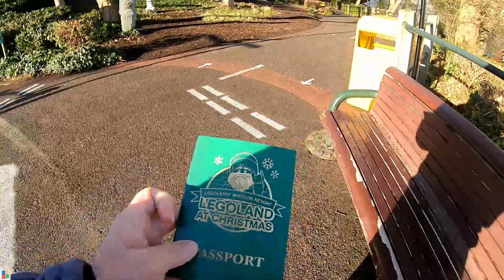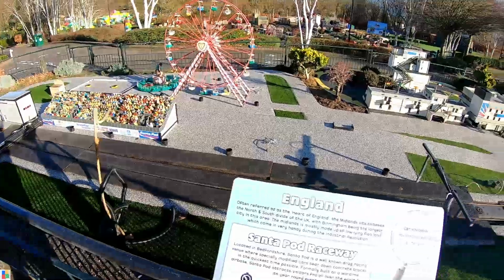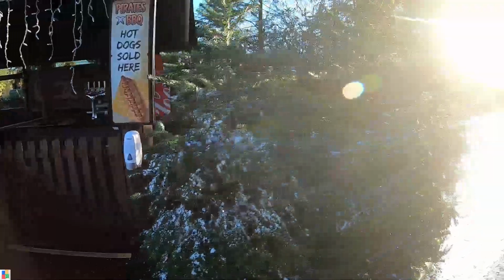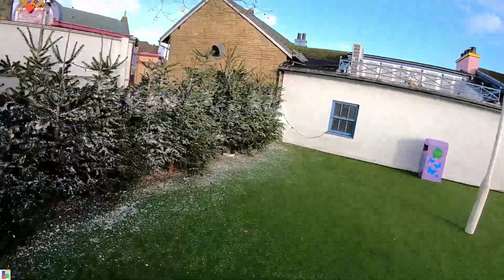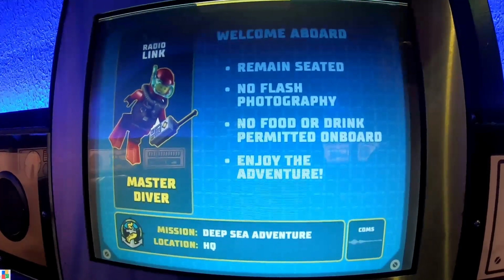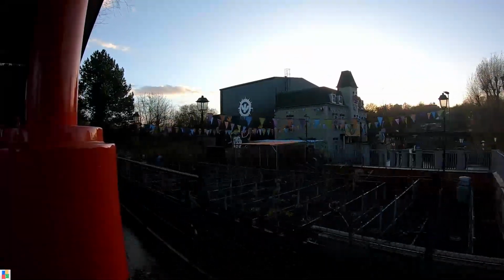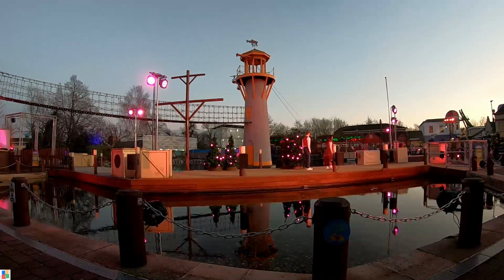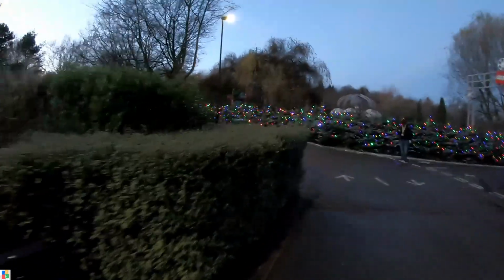Legoland Windsor at Christmas Vlog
We took our yearly trip to Legoland Windsor for the Christmas event for 2020, as Legoland at Christmas is an amazing experience! With a huge selection of rides open and the Holiday Lighthouse show the park was setup for Christmas in its usual spectacular fashion. With some great theme and light displays all over the park it really did bring out the Christmas spirit at the end of a difficult year.

Did you visit the park in 2020 for Christmas? Let us know.